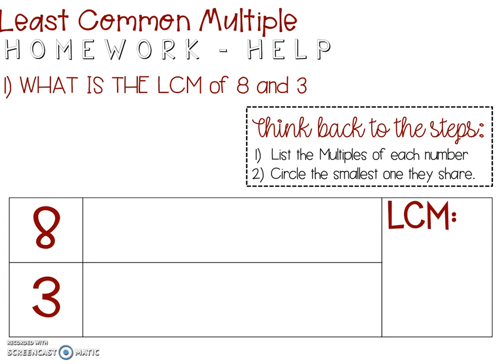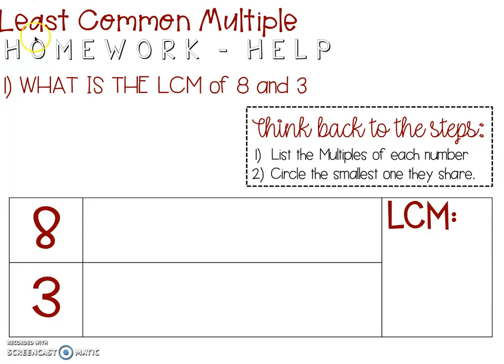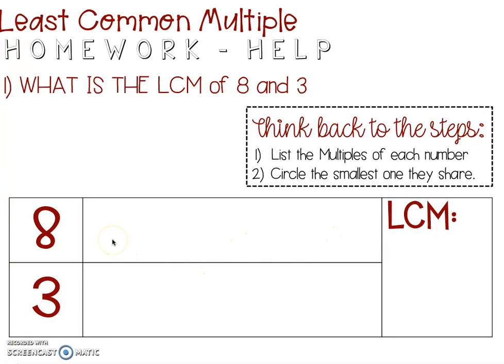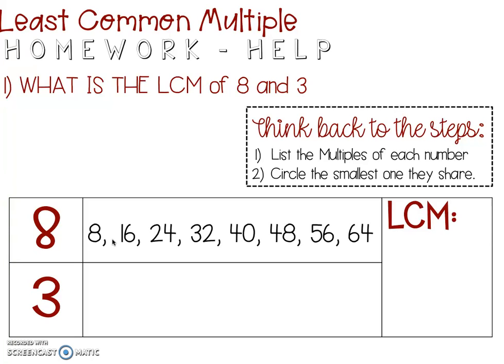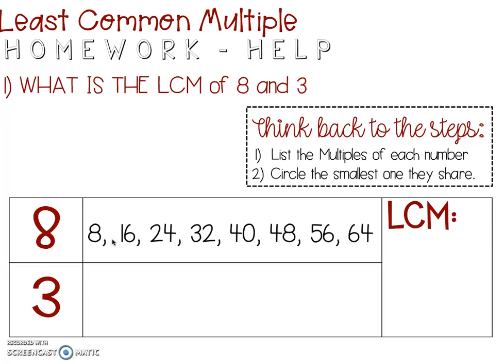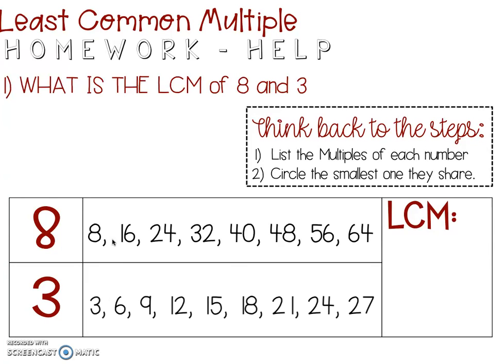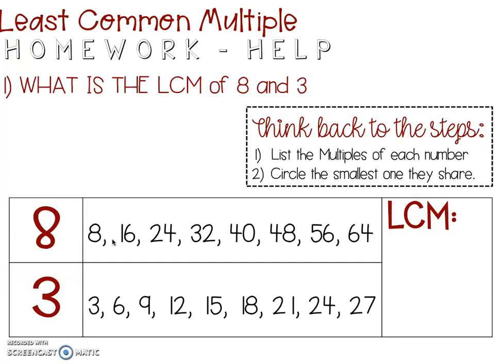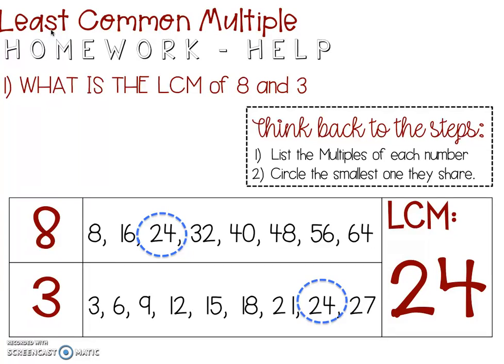LCM Homework Help